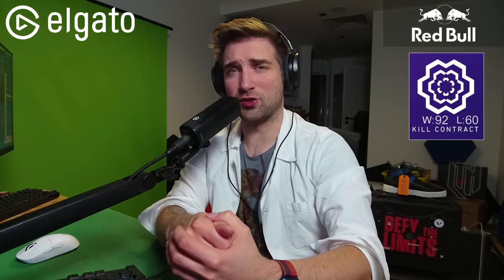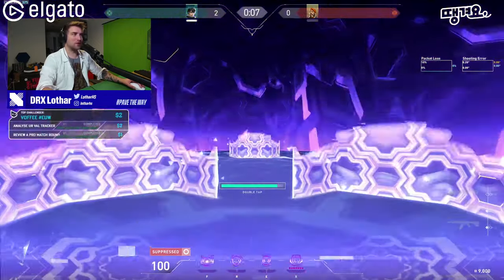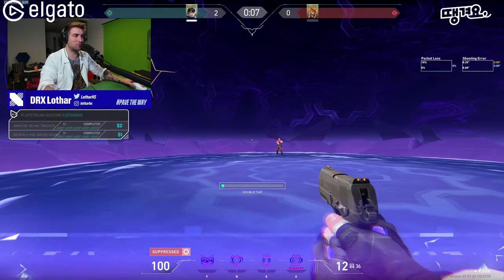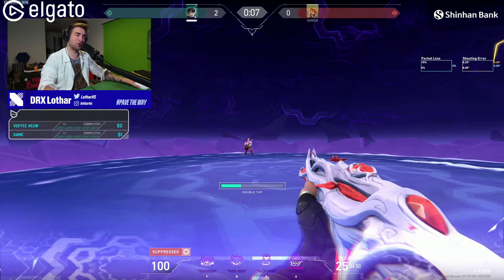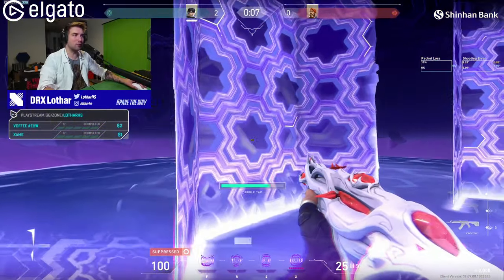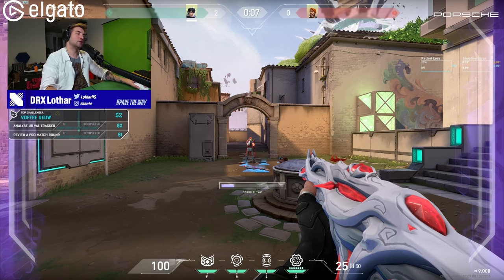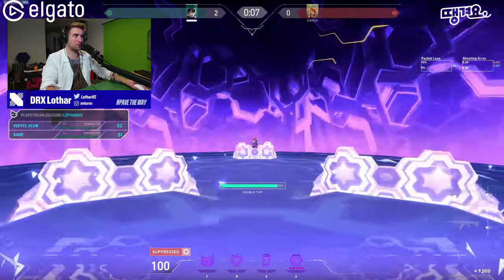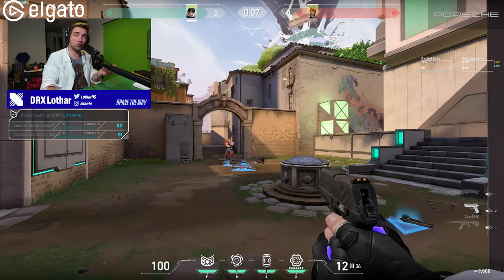How to win more Iso ultimates - VALORANT Guide by VCT analyst // Lothar's Lab#95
In this episode I explain 5 simple rules that you want to learn to win more gunfights in your ult!